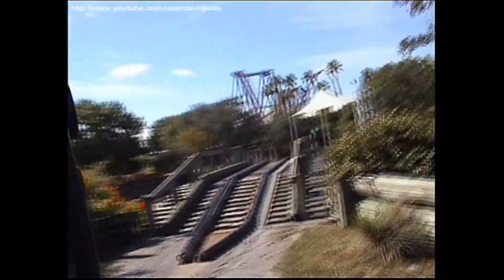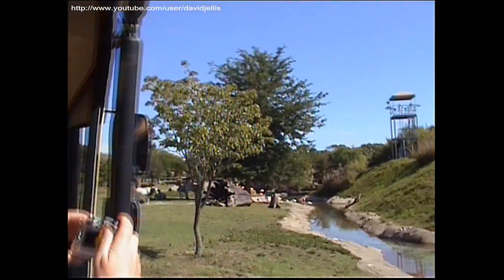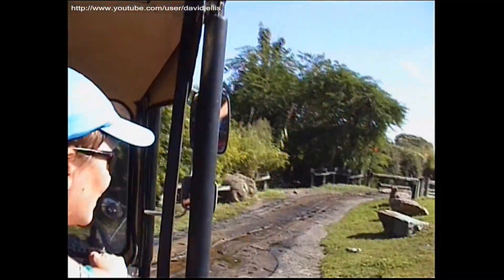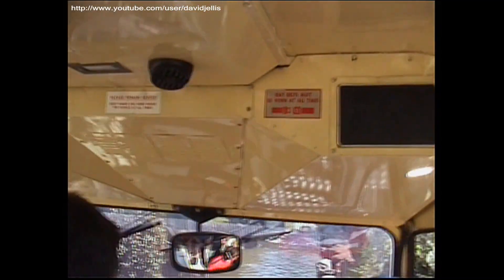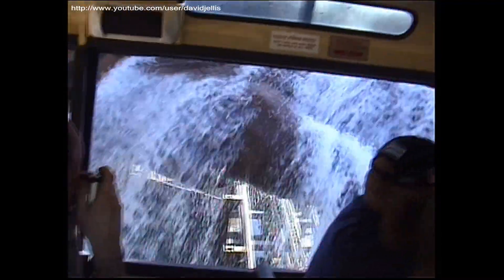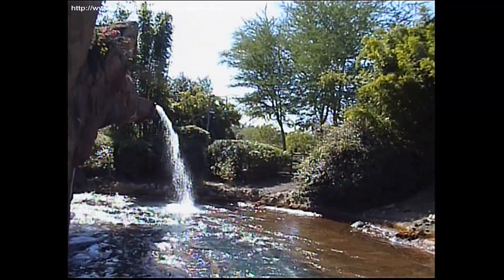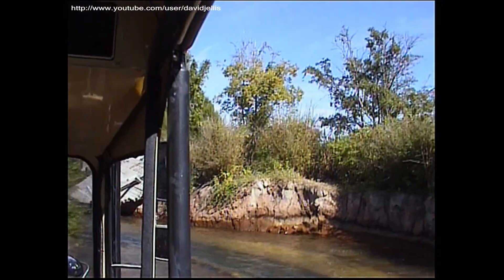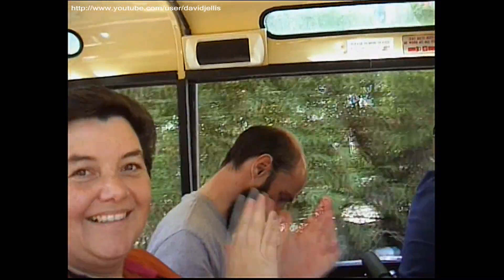Rhino Rally (2006 On-Ride POV) - Busch Gardens Tampa Bay Florida USA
Rhino Rally was a unique safari-themed attraction which operated at Busch Gardens Africa (Tampa Bay, Florida USA) from 2001 to 2014. The original ride (featured in this video) included a water portion (provided by Vekoma) which was part of this fun Land Rover safari attraction until 2010. My video was filmed in 2006 during a visit with the Roller Coaster Club of Great Britain. Shame this was removed...as you can see from the video it was a fun and quirky interactive experience, although dogged with slow throughput and maintenance challenges over its life. Watch out for the endangered species faeces and the African Killer Ducks!
David Ellis - Roller Coasters, Thrill Rides and more